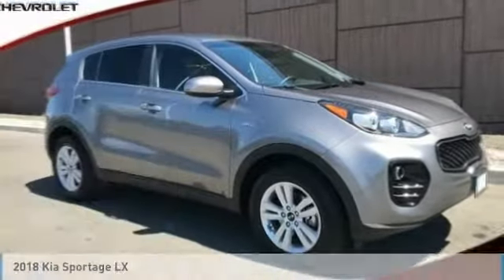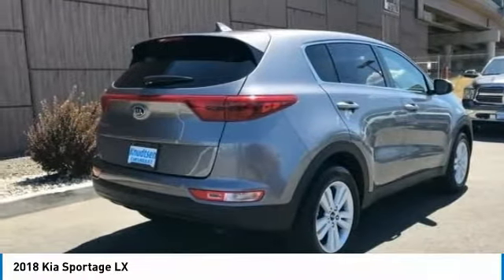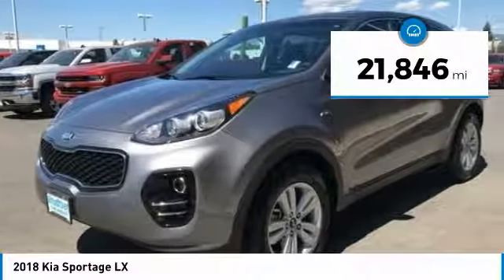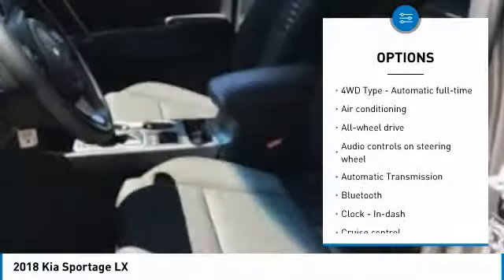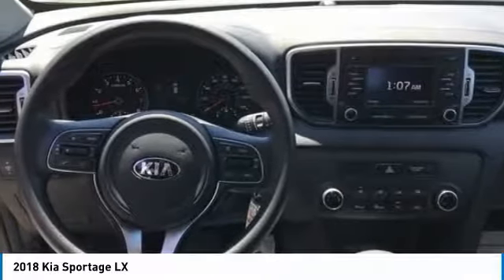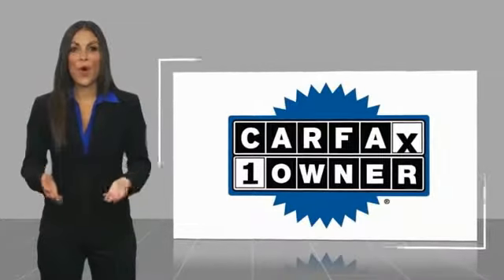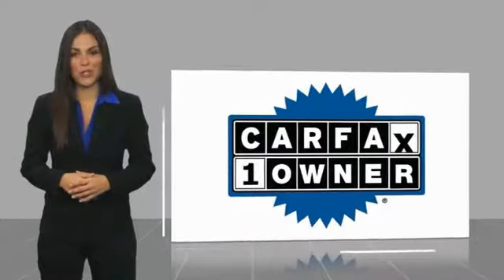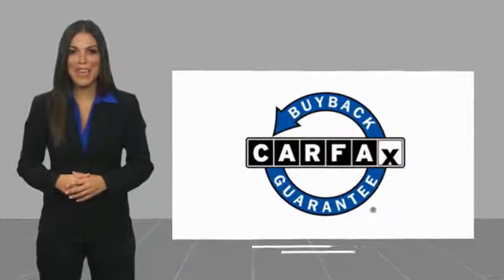2018 Kia Sportage Post Falls ID U19520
2018 Kia Sportage LX

Knudtsen Chevrolet
1900 E Polston Ave

Pick up this  2018 Kia Sportage, available today at Knudtsen Chevrolet. This could be the one you've been searching for.